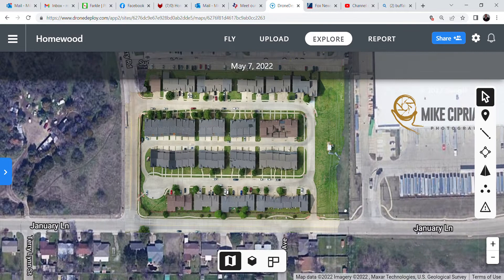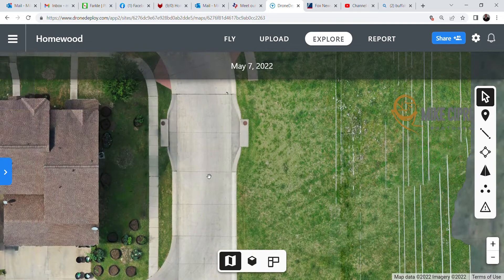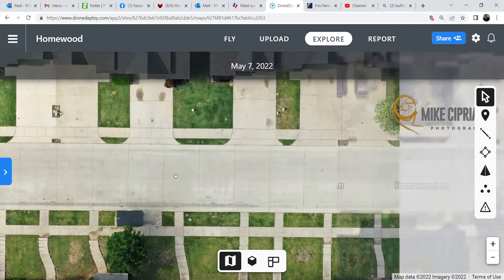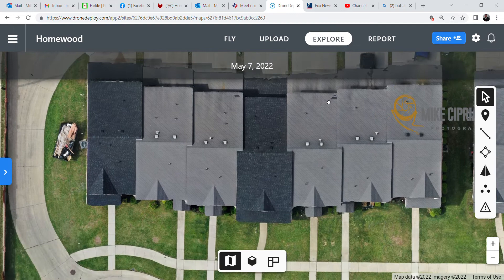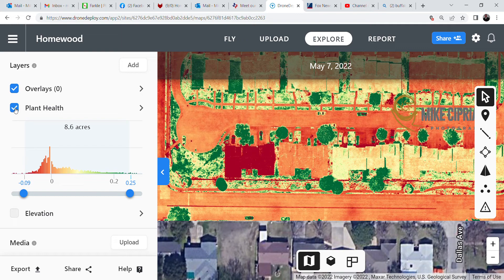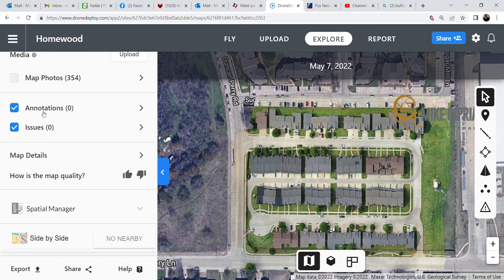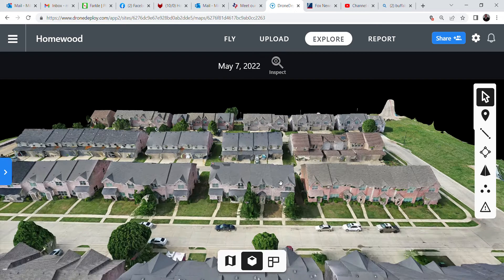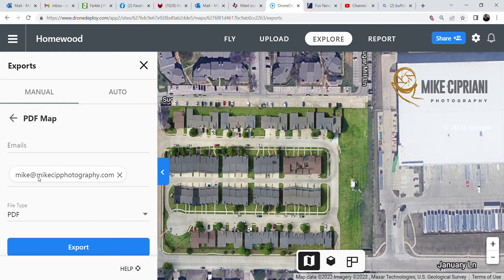Neighborhood Inspection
INVESTORS, LENDERS, INSURERS - Receive a 4K HD model of the property.  You now have permanent record of the condition of a property during due diligence or post-disaster situations.